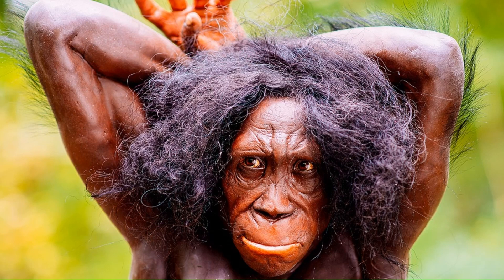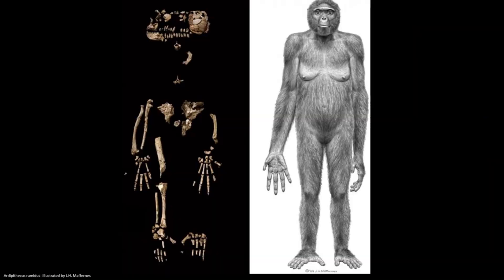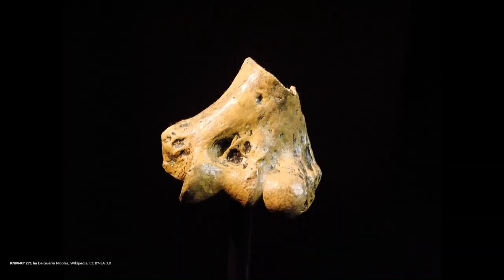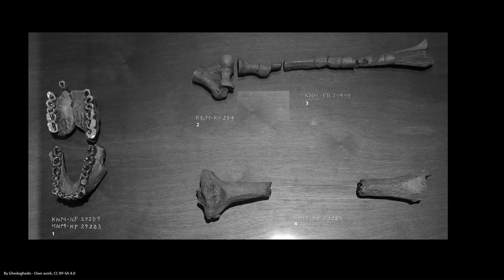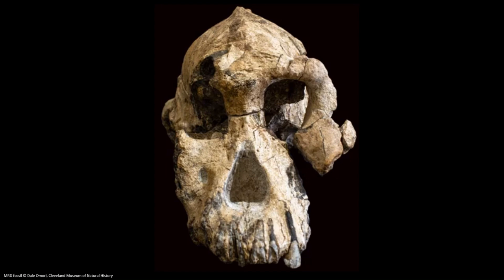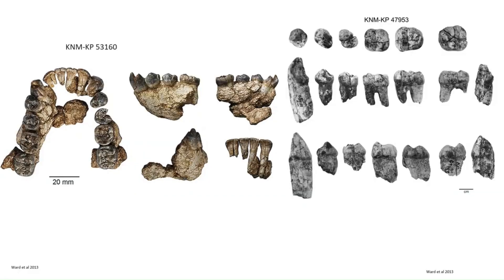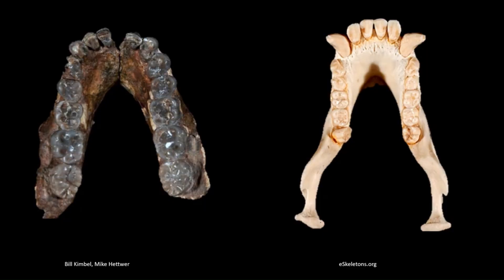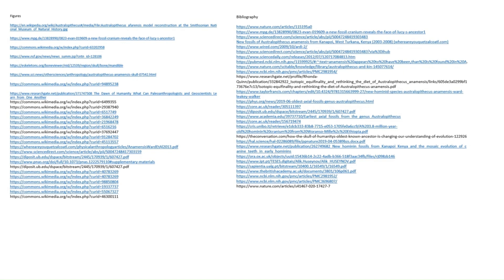Lucy's Dad? An overview of Australopithecus anamensis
The oldest australopithecine in the world and you may never have heard of it. It left behind no tools only bones and a million questions, in this video some of these questions are explored, please enjoy.

Please follow the links to do further research if you're interested in the subject.